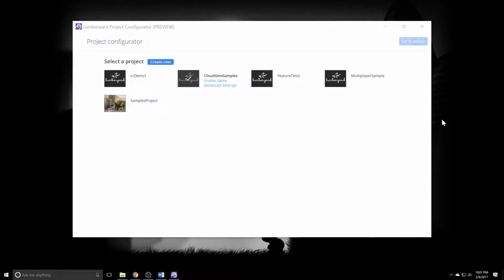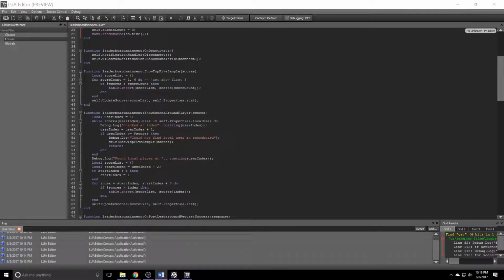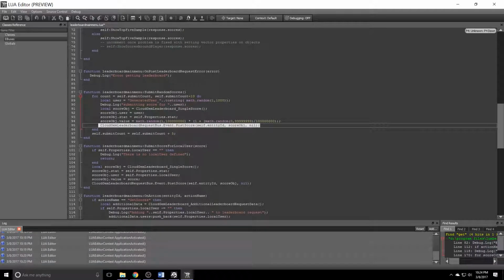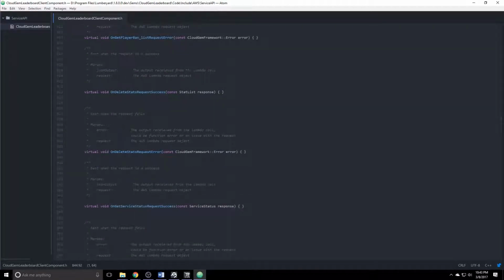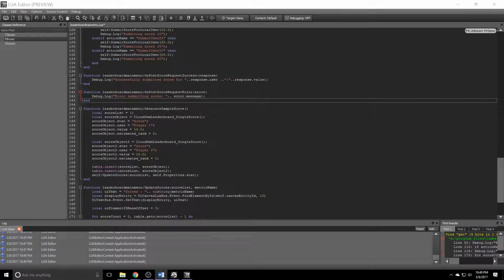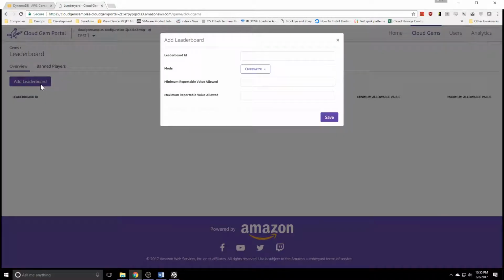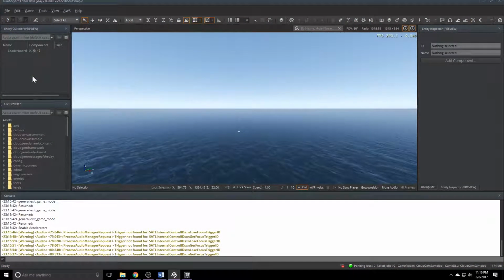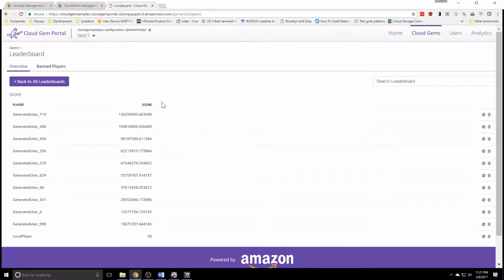Amazon Lumberyard - Cloud Canvas Part 3: Cloud Gems - Leaderboards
In this video, we're continuing our look at Cloud Gems with the Leaderboard Gem.

Amazon GameDev Forums